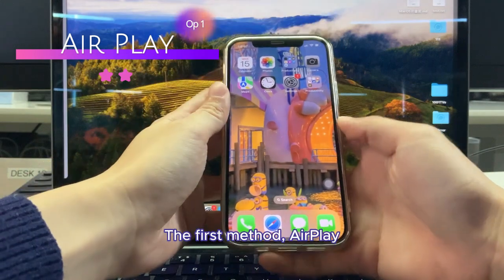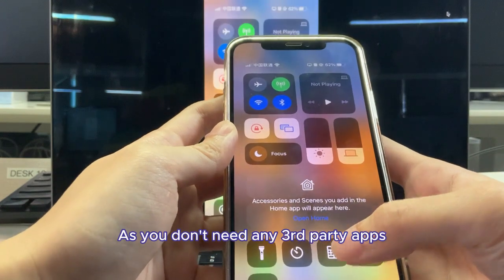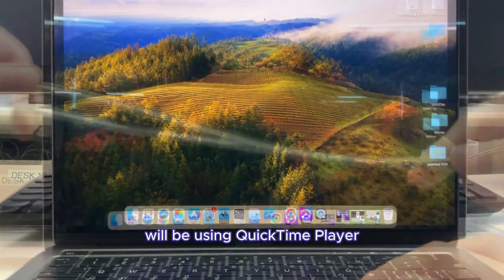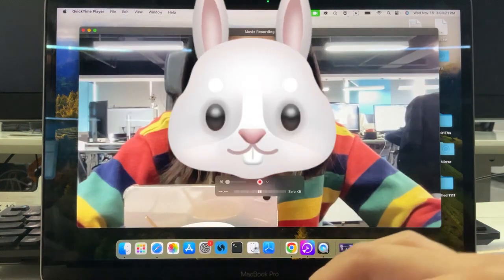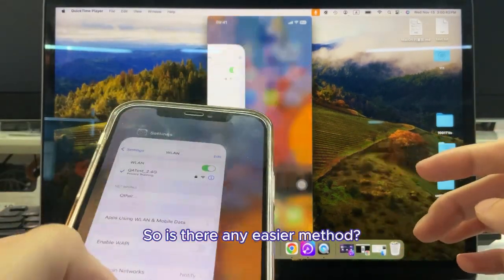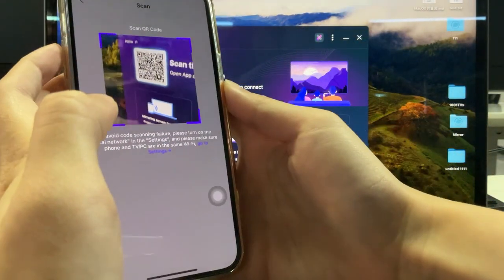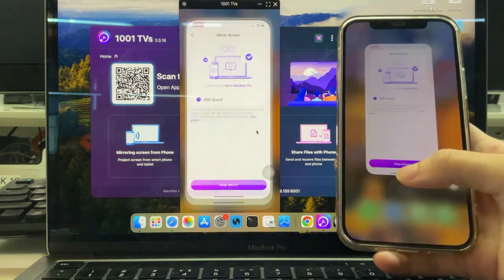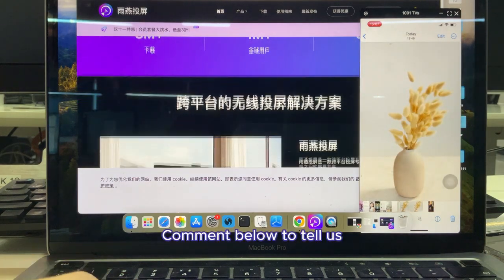[2024] How to mirror iPhone screen to Mac? All you need to know is here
✨Best Screen Mirroring App for iOS/Android/Smart TV/Windows/Mac

Here are 3 methods to screen mirror iPhone to Mac. Which one is your favorite?

00:00 AirPlay ⭐⭐
00:25 QuickTime Player ⭐⭐⭐
00:53 1001 TVs ⭐⭐⭐⭐⭐